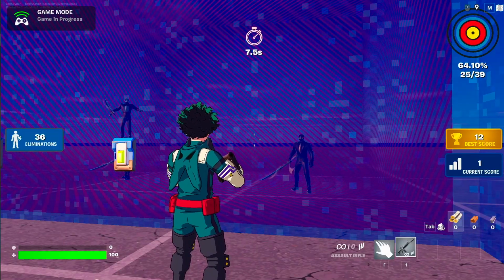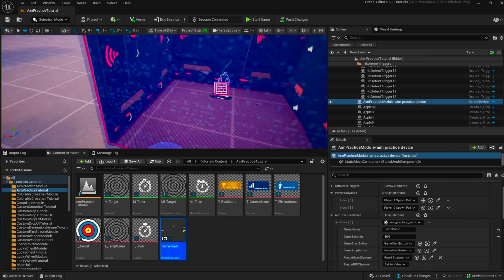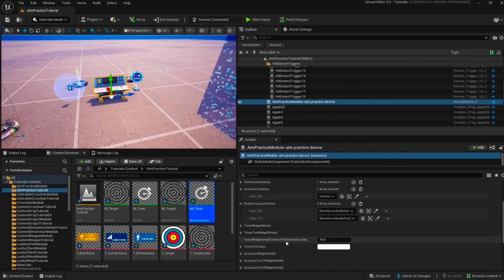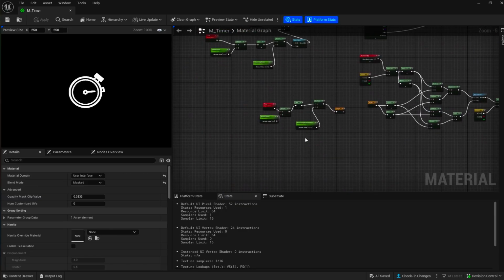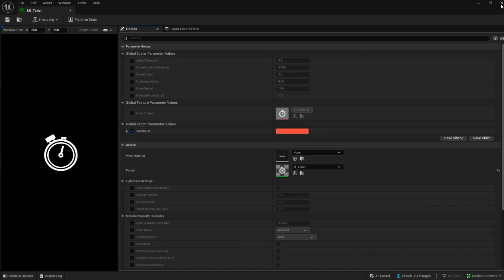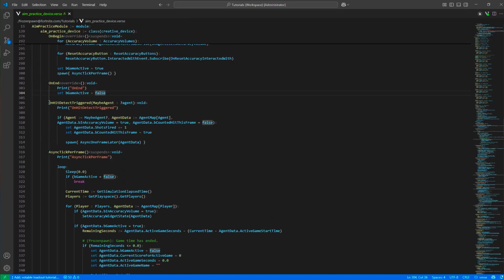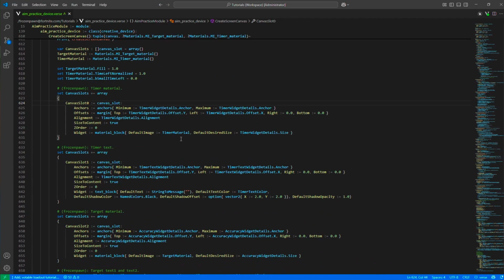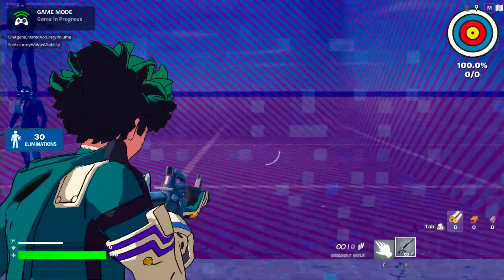How To Make An Aim Practice Game in UEFN (Verse Tutorial)